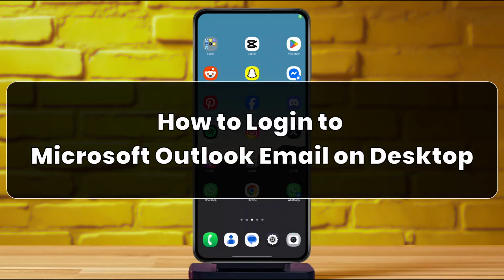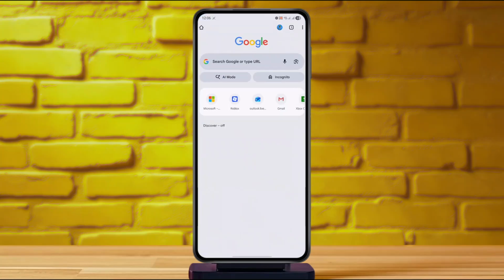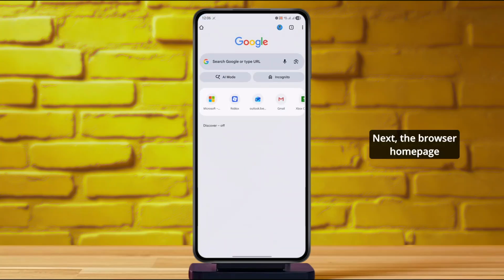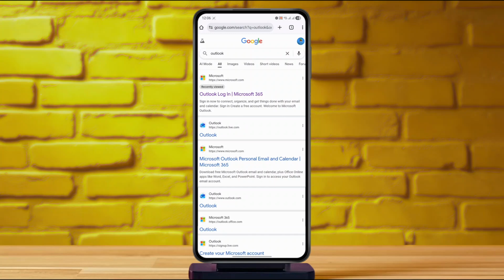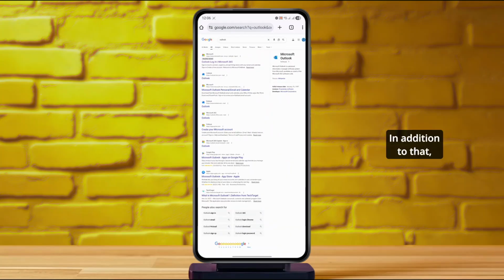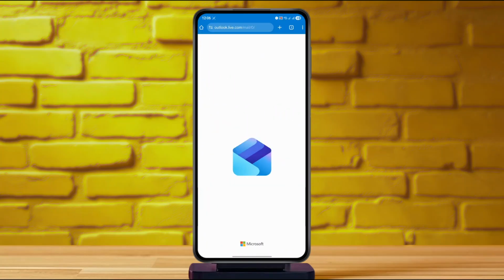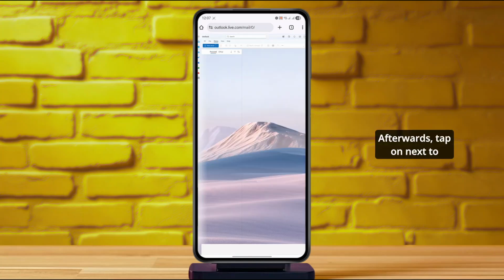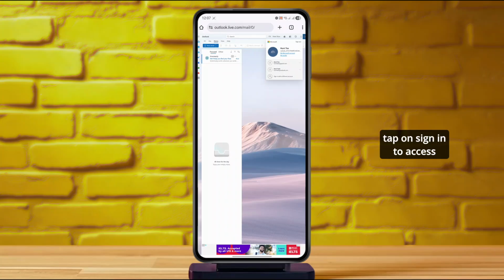How to Login to Microsoft Outlook Email on Desktop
How to Login to Microsoft Outlook Email on Desktop (2026)!
Want to access your Microsoft Outlook email on your desktop quickly and easily? This video will guide you step by step on how to login to Microsoft Outlook email on desktop. Whether you’re asking, “How do I login to Outlook on my computer?” or need help with signing in, this tutorial has you covered. Learn the steps to enter your credentials, manage multiple accounts, and start using Outlook effectively on your desktop. Watch now to see how you can login to Microsoft Outlook email on desktop in 2026!

Timestamps:

00:00 How to Login to Microsoft Outlook Email on Desktop
00:10 How Do I Sign in to Outlook on Desktop?